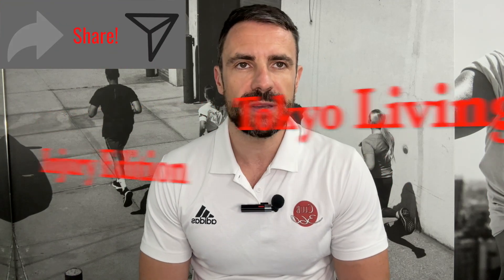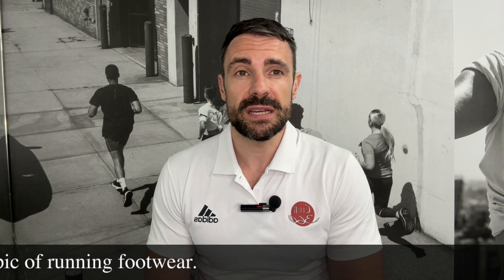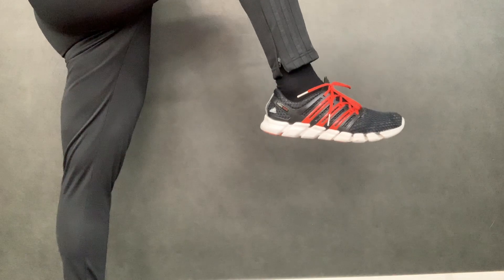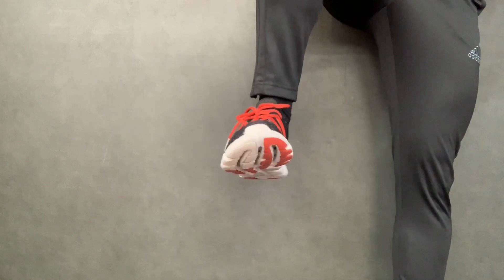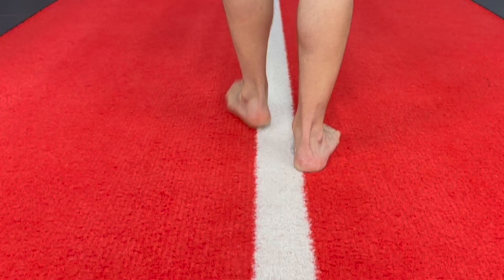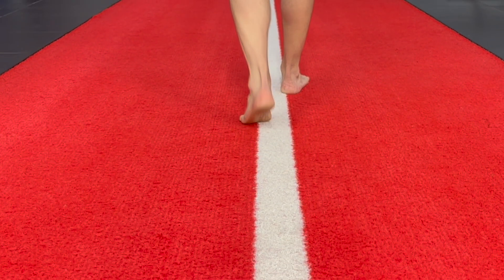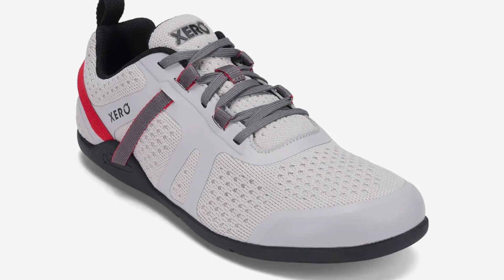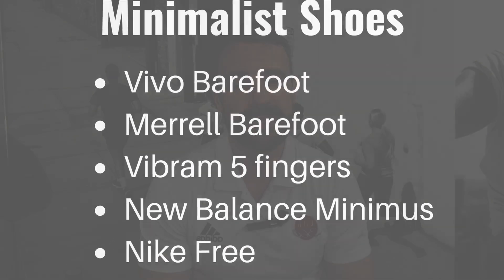TLP Injury Edition - Running Footwear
On this episode of the injury edition, Sam discusses the topic of running footwear.

Click on the link below or search "Tokyo Living Podcast" on itunes, spotify, youtube or your favourite podcatcher!